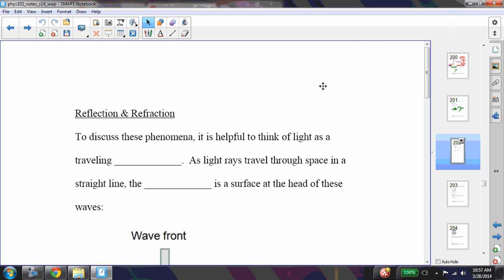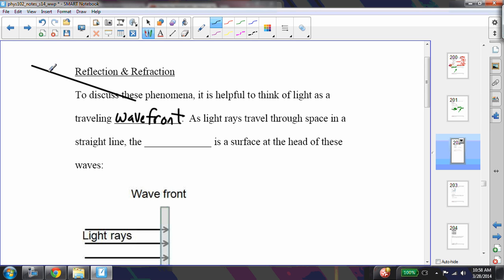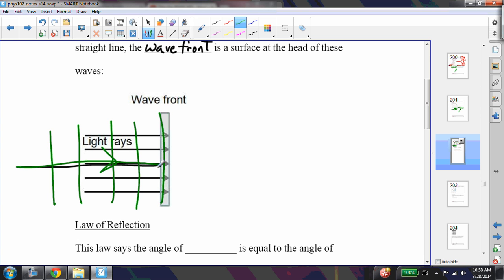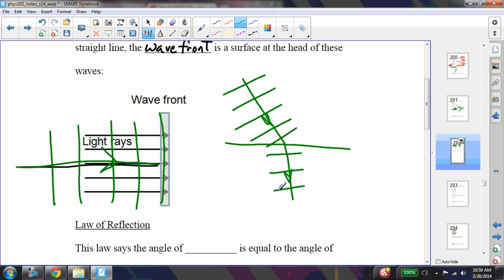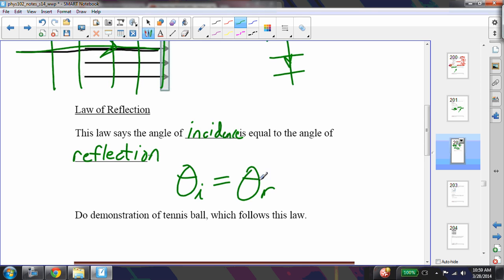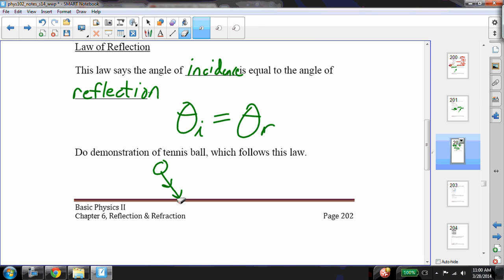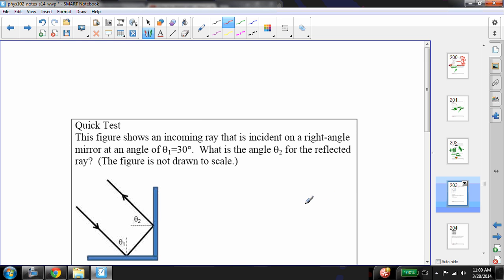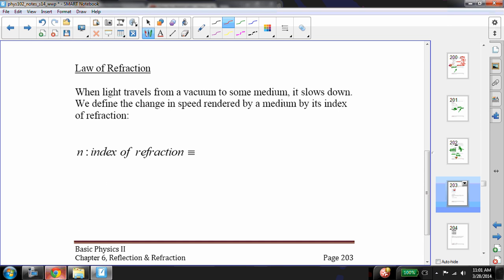phys102 screencasts ch06 056 wavefronts reflection